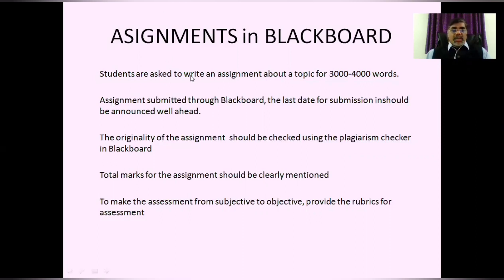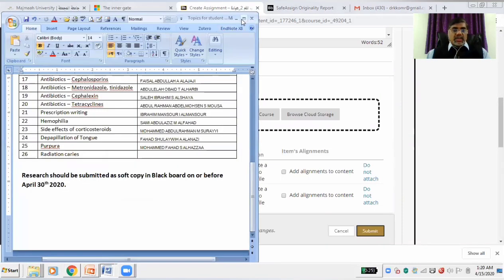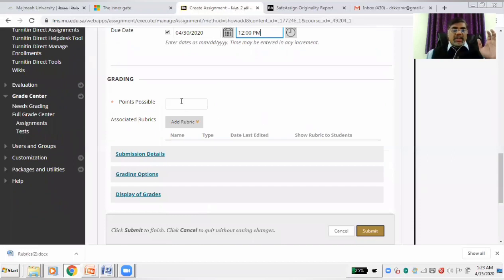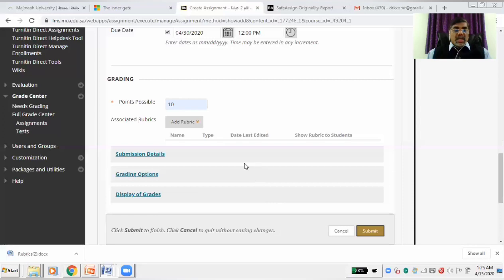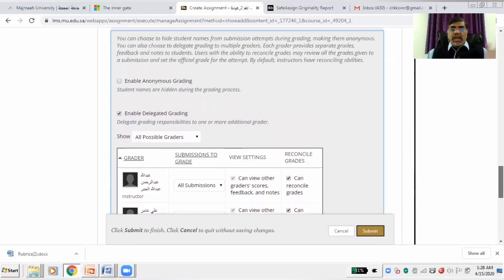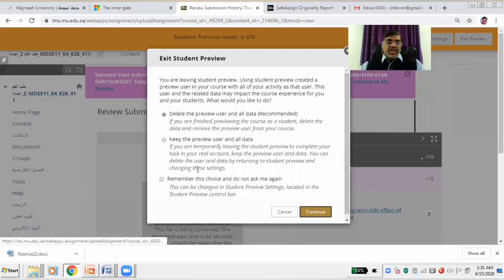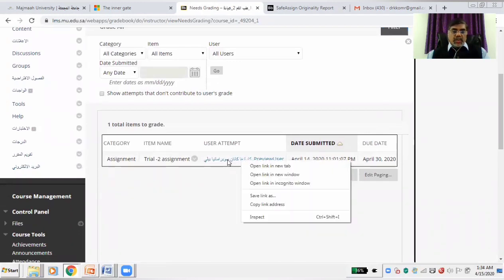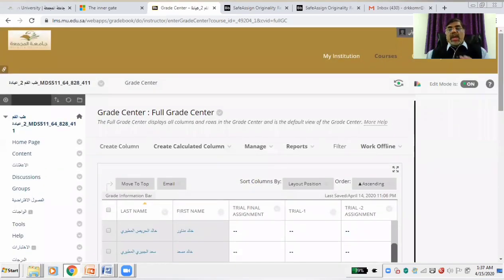How To Create Student Assignments In Blackboard